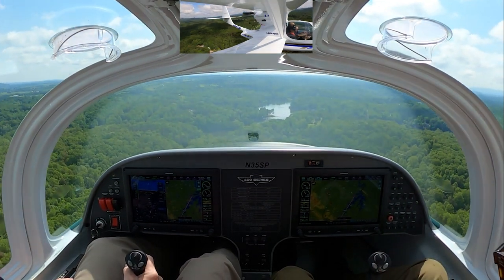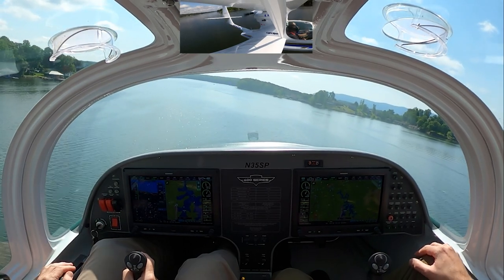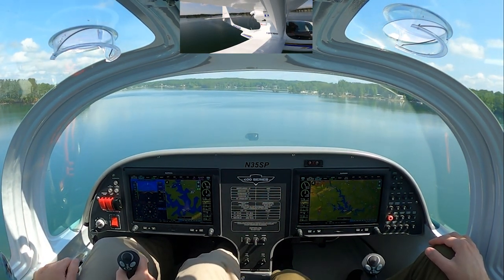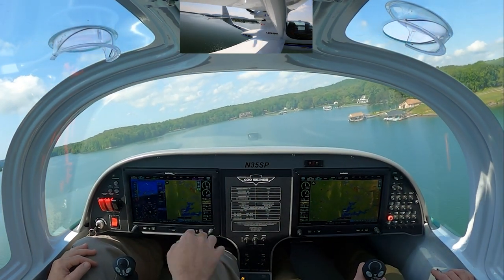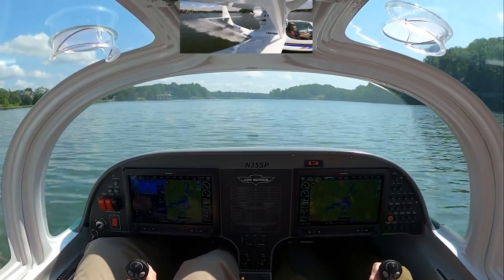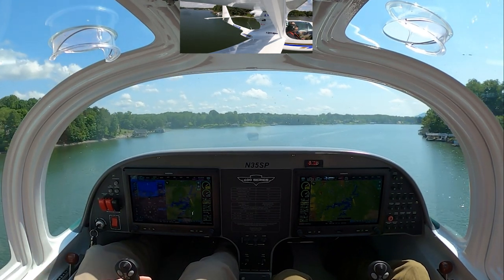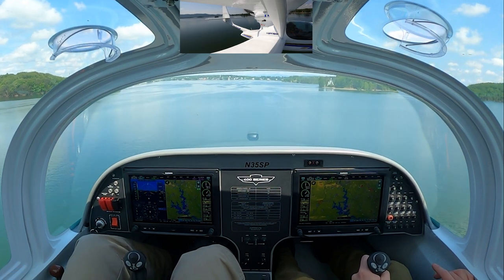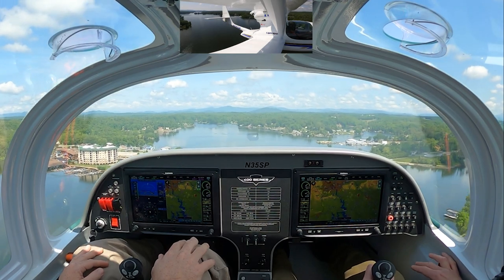Super Petrel Flying w/ MW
Featuring a cockpit view and an inordinate amount of air drumming.